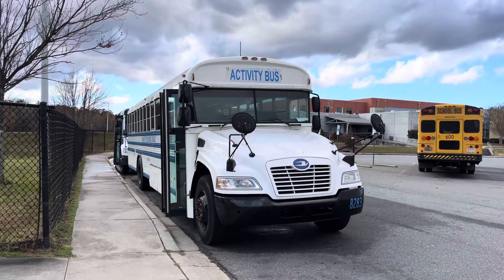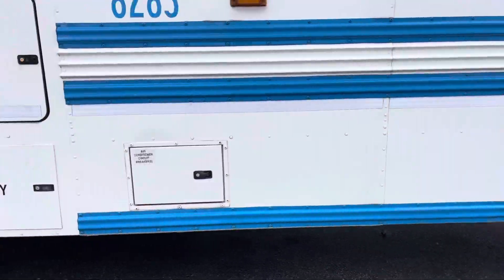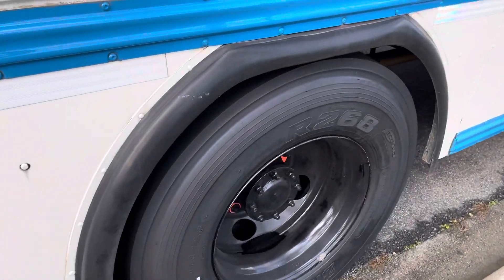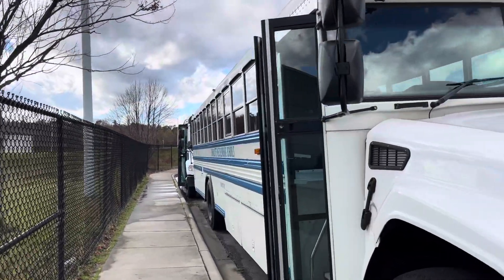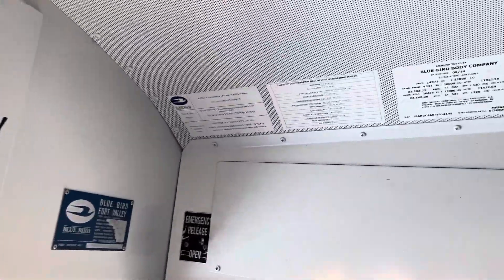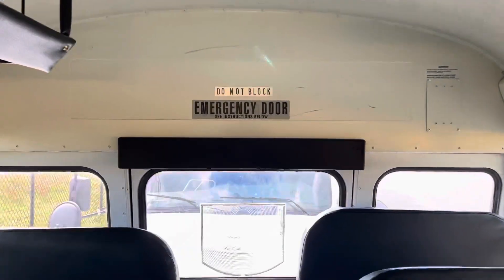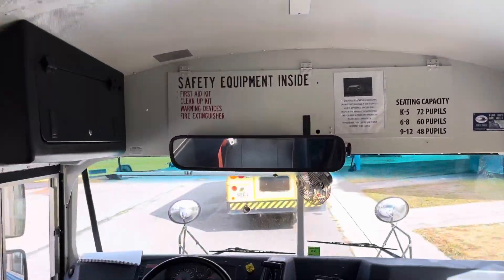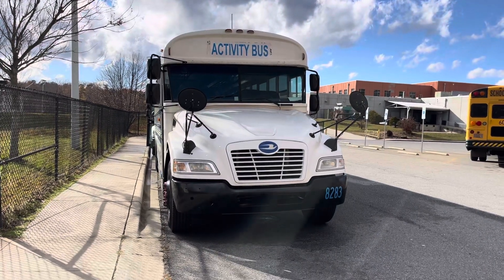Review/Tour of Activity bus #8283 (2015 bluebird vision)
In the beginning I mistakenly said 8293 I apologize for that. Anyways this is a 2015 bluebird vision another one of our activities here at our school that I never got the chance to put on the channel til now. Hope you enjoy the review!